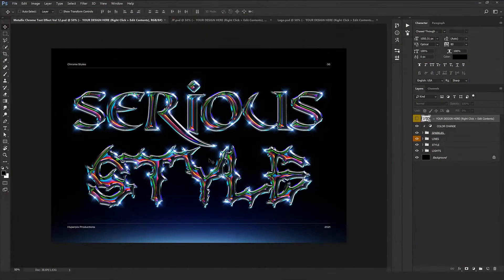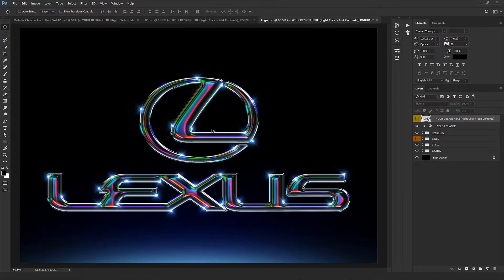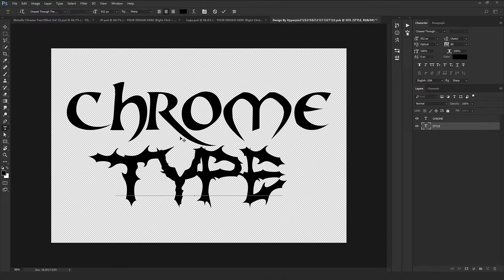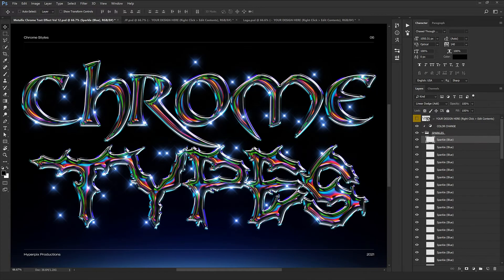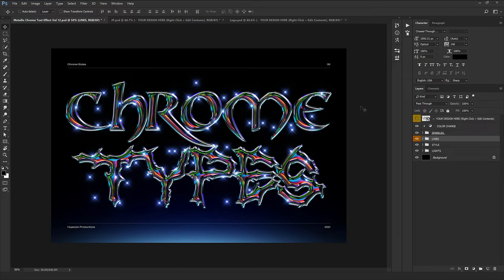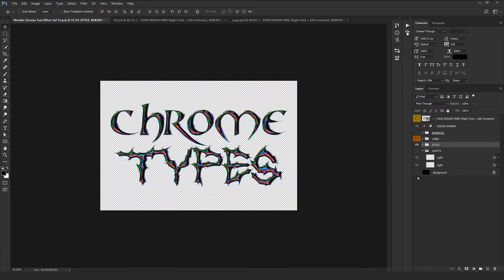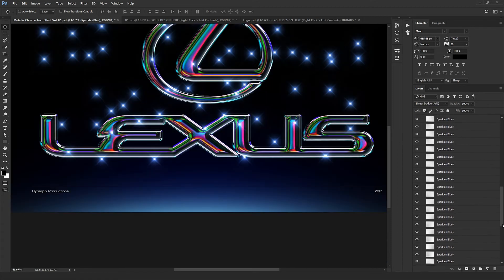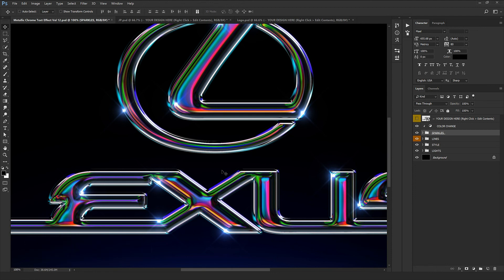Convert Your Text into Metallic Chrome Effect